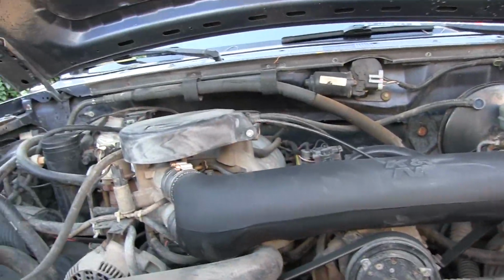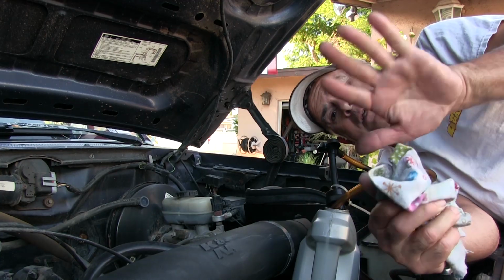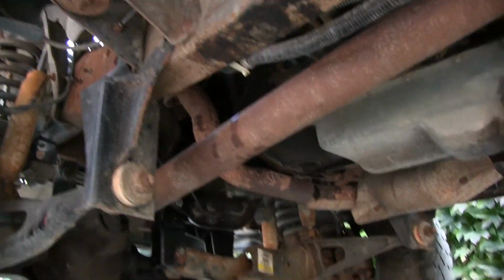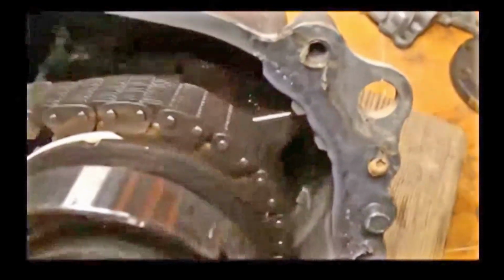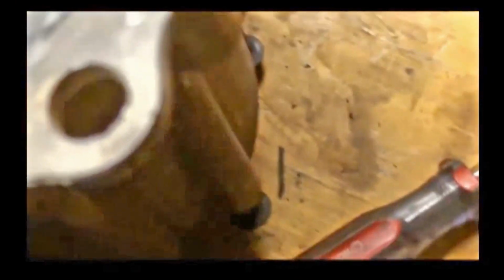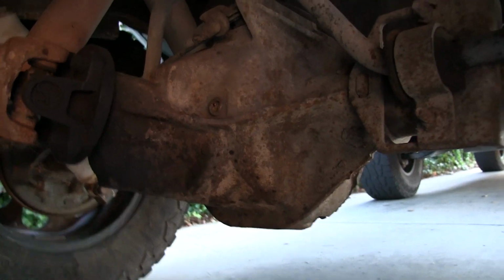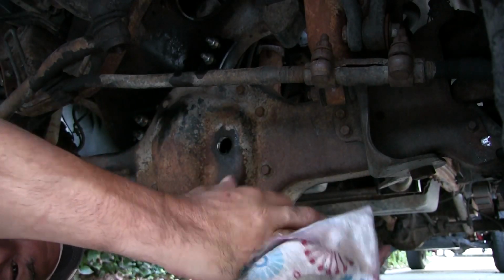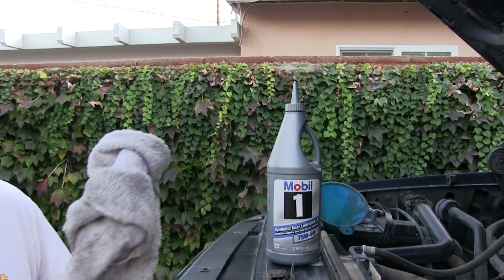Bronco Project 4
Check the oil and check the fluids! Diffs, transfercase, and power steering.